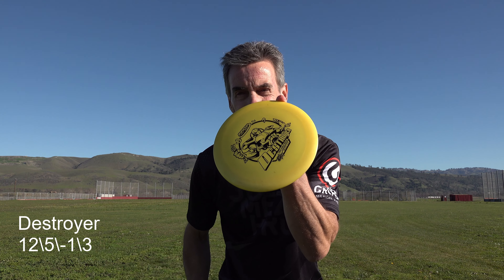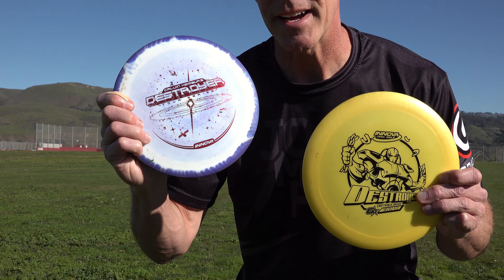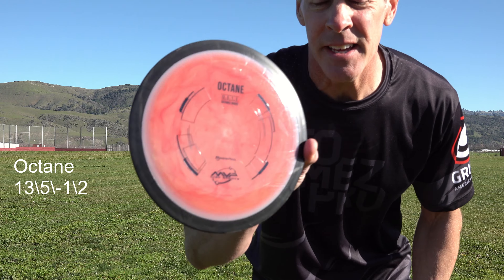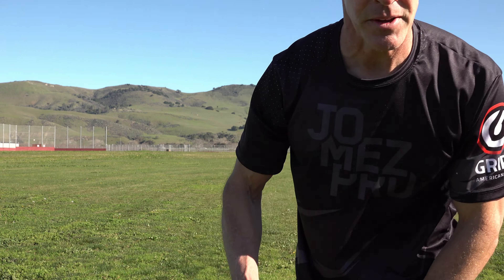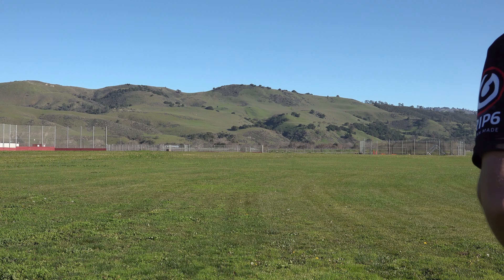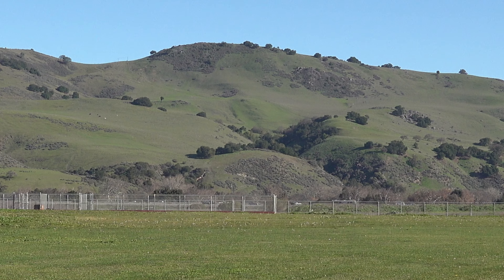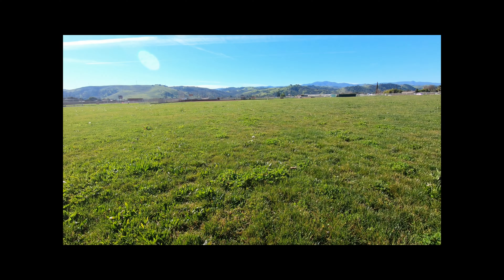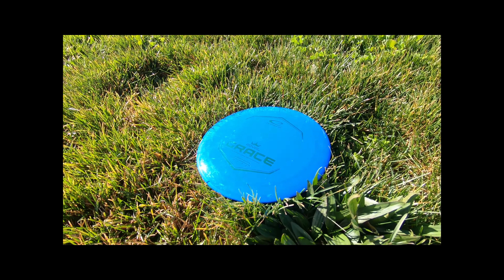Disc Golf: MATCH-UP - Distance Drivers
Which discs will win?  18 Distance Drivers going head to head in 9 Match-ups.
Will any get promoted to my bag?
How will Kenshot's Flight Numbers compare to the manufacturer's numbers?
Watch it all right here.

0:00 Matchup
0:53 Destroyer: Halo vs G-Star
2:21 Octane vs Ballista Pro
4:18 Wraith vs Defy
5:47 GrymX vs Grym
7:29 Aztec vs Musket
10:31 Enigma vs Tern
12:18 Trace vs Grace
14:19 Shryke vs Pharaoh
17:06 Falcon vs Excite
19:52 Bonus Round